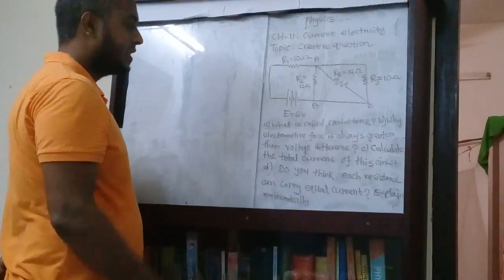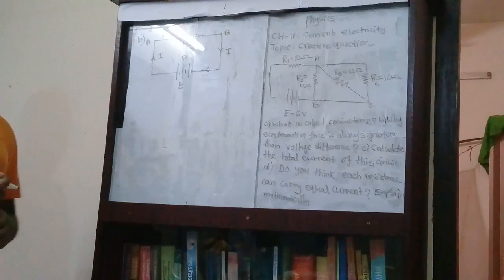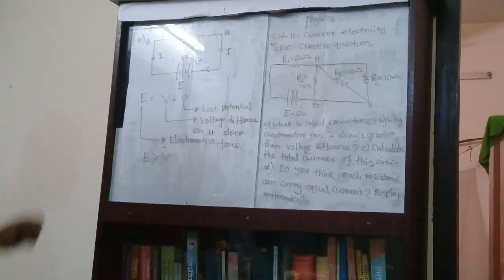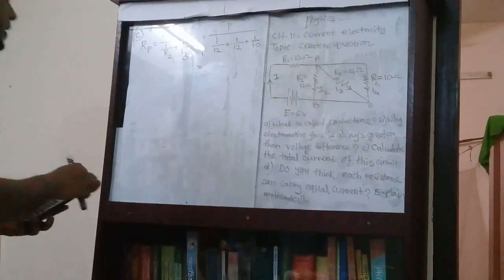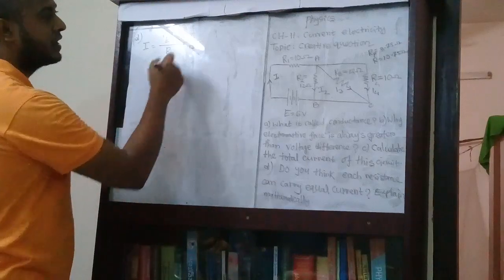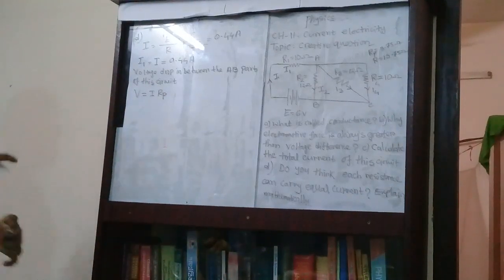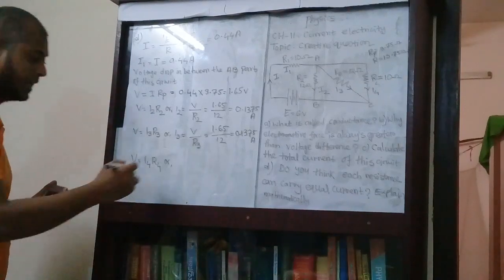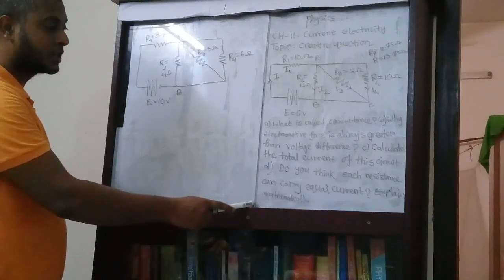CQ Current 01 2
Creative question on current electricity applicable for IX-X and A-level